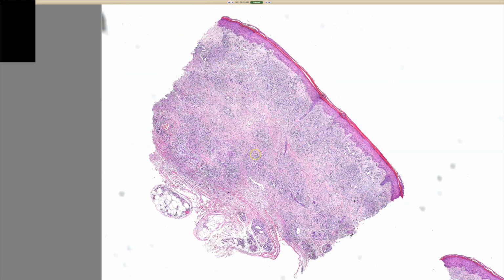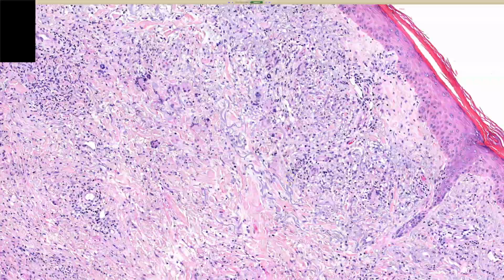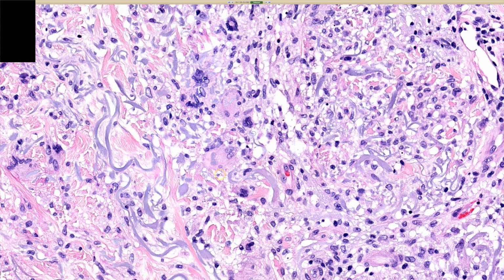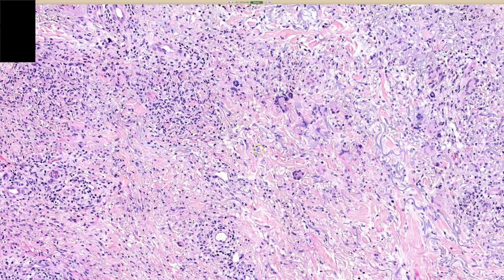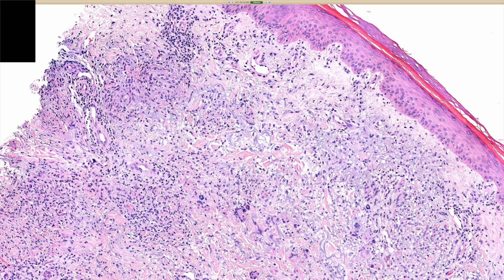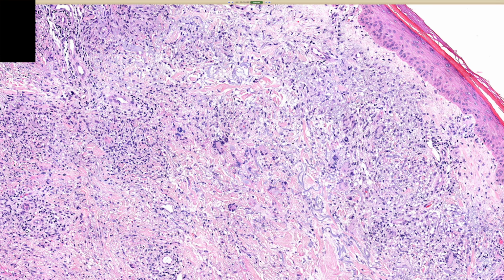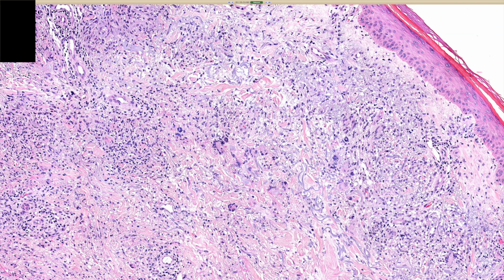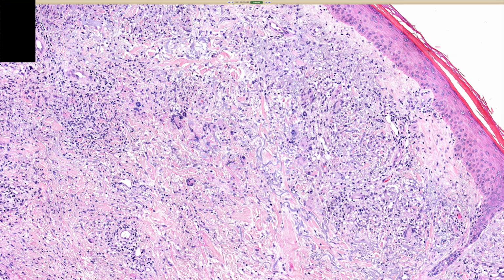Actinic granuloma/granuloma annulare on sun damaged skin with elastophagocytosis pathology histology